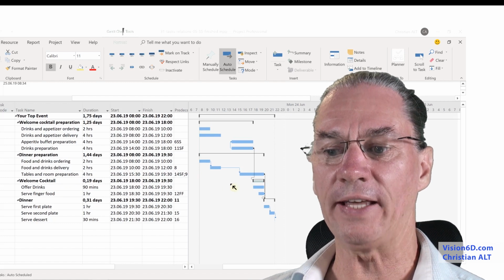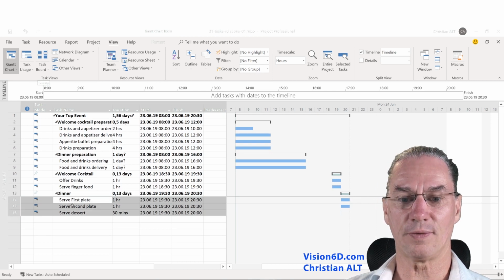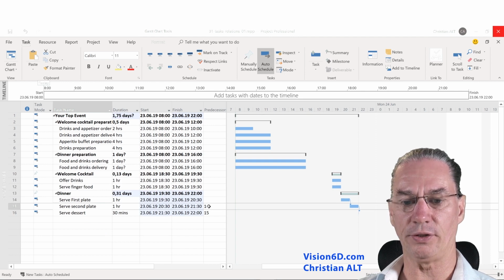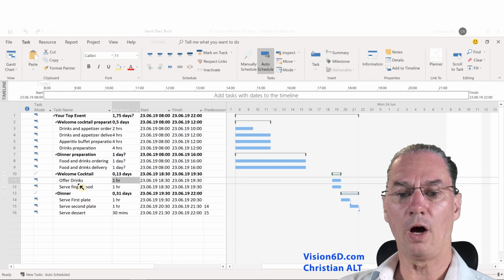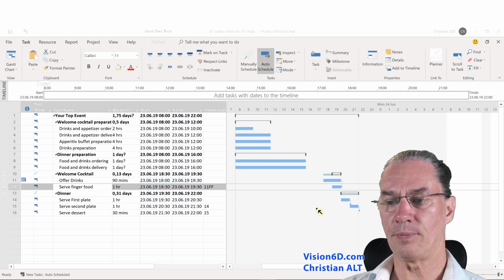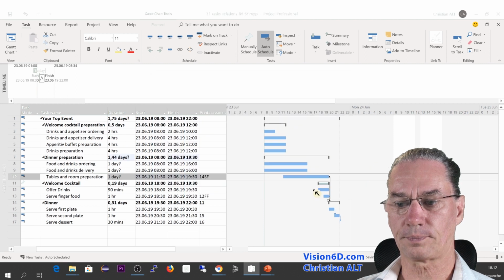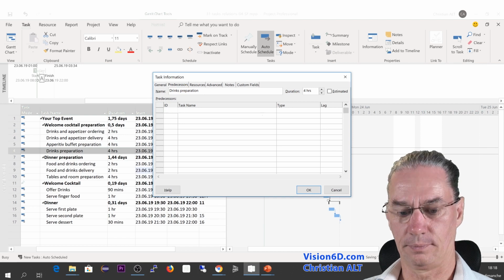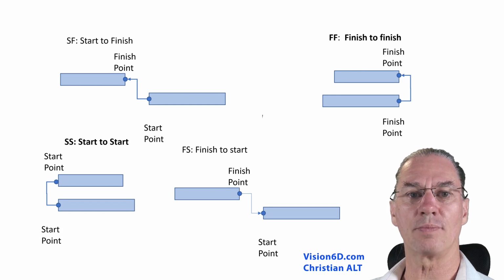# 31 MS Project 2019 ● Tasks Links Relationships ● Dependencies ● PMP or CAPM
When you link tasks in Microsoft Project a default link is established of type Finish-to-Statrt (FS). This is fine for many situations. You can improve some of those links with different types of links. We made it easy to understand with a concrete project example where we plan an event.

Recommended Readings
- The PMP Exam: How to Pass on Your First Try, Sixth Edition
- CAPM Exam Prep, Fourth Edition
- The Project Workout: The ultimate handbook of project and programme management
- A Guide to the Project Management Body of Knowledge (PMBOK(R) Guide-Sixth Edition / Agile Practice Guide Bundle (Pmbok Guide)

*** Download ***
You can get a file for MS Project that contains already all the tasks and resources. In that way it will be easier to follow the tutorial. Access to our page and go to to the download section.